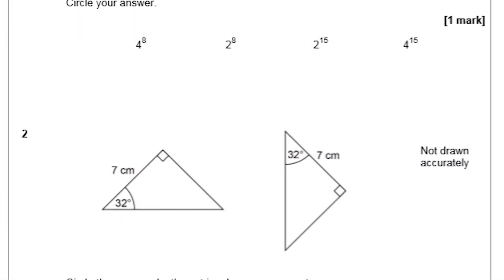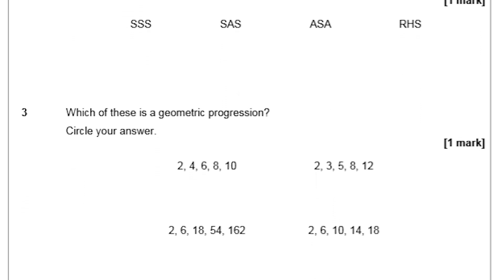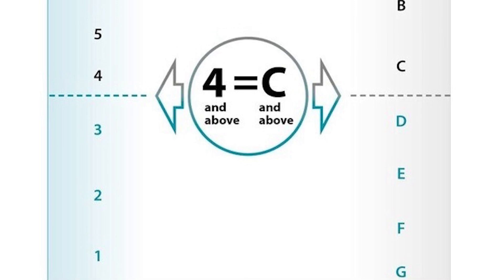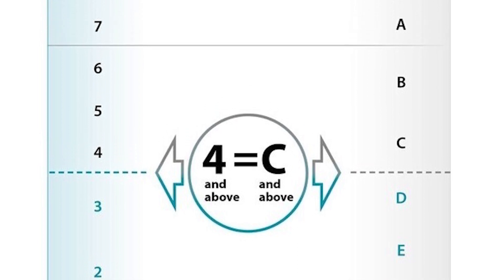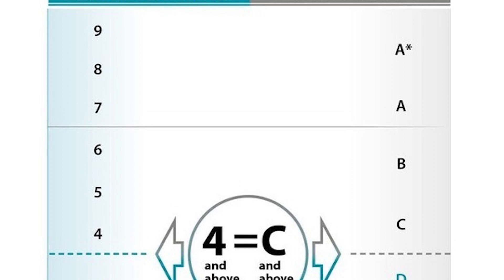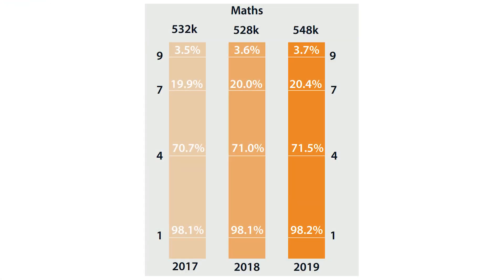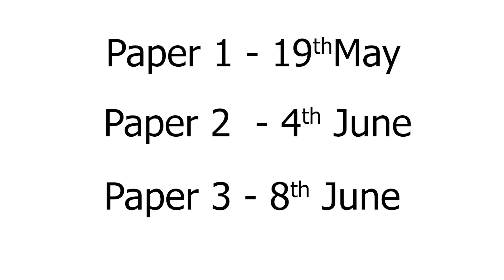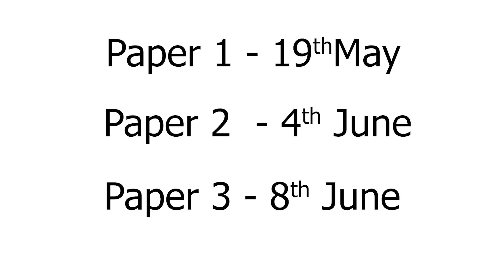Part 9 – Everything you ever wanted to know about the Maths GCSE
This is the 9th video in this series helping you get ready for your Maths GCSE. This week is a guide to everything you wanted to now about the Maths GCSE - grade boundaries the difference between Higher and Foundation and so on.
In the 20 week series I will help you with everything you need to get in control of your revision whether you're taking the Foundation paper or the Higher. I welcome any feedback or any questions you may have - just leave them in the comments below and I'll answer them.
James